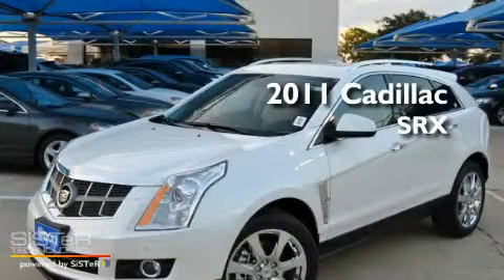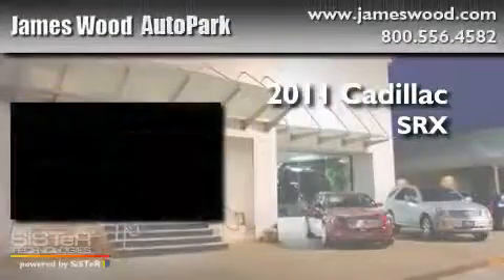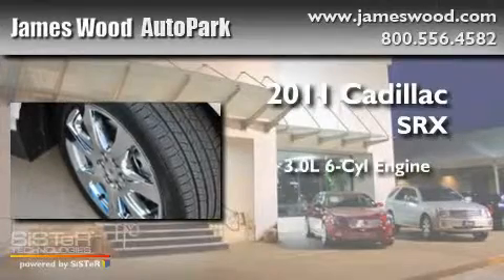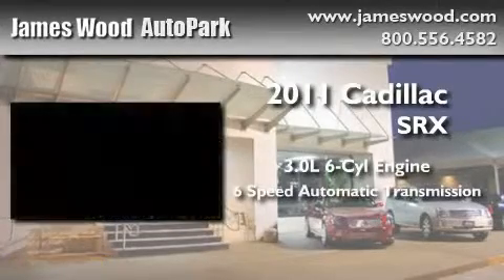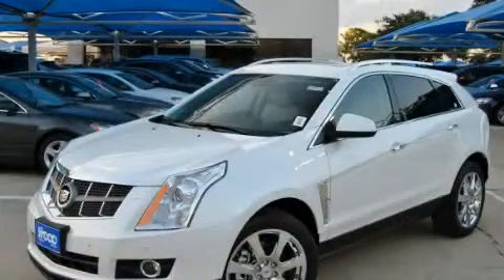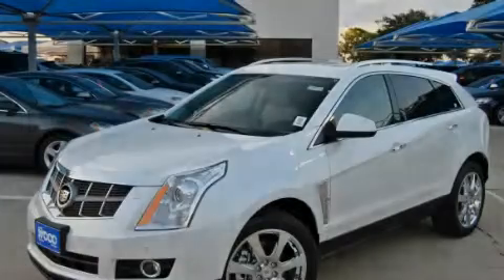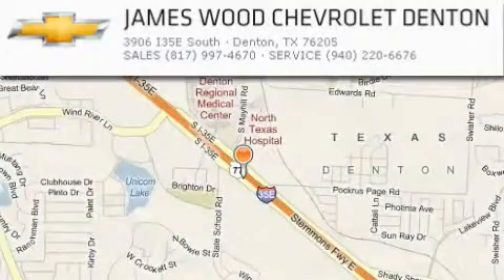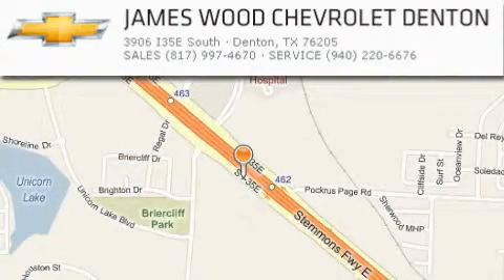2011 Cadillac SRX Decatur TX